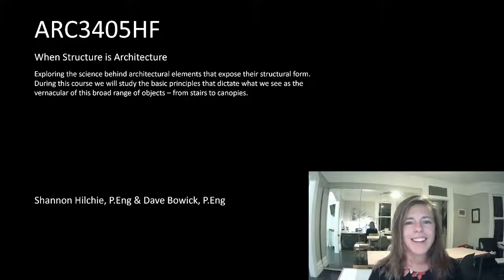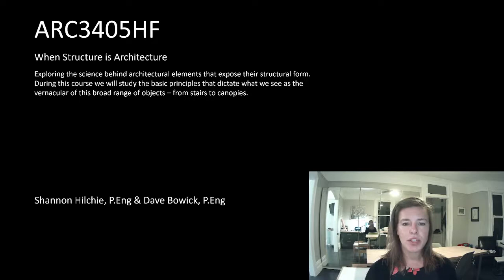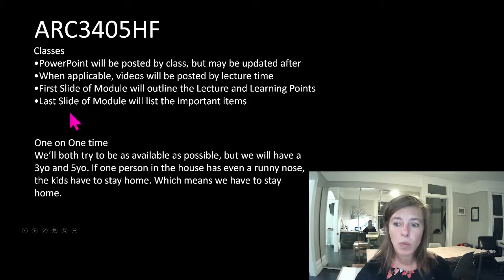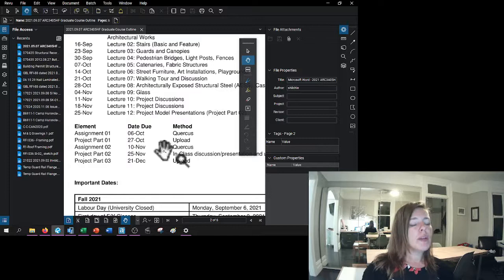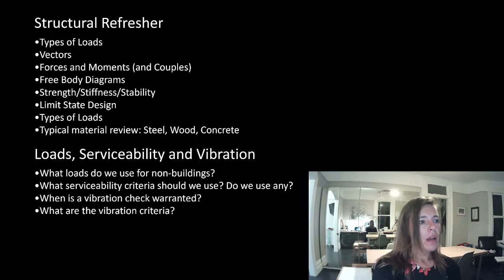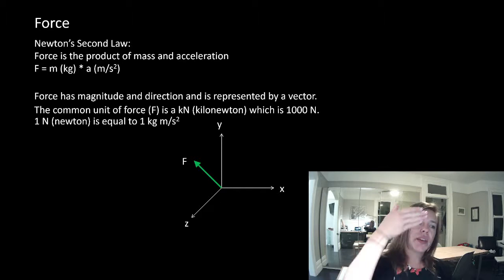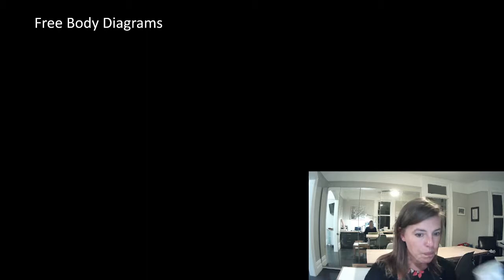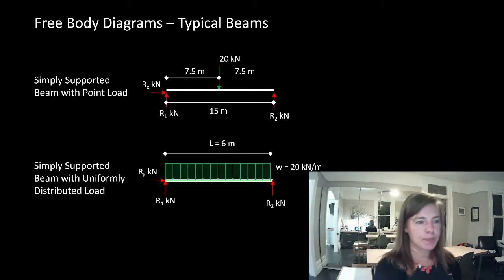ARC3405 2021 Lecture 01 Part 01